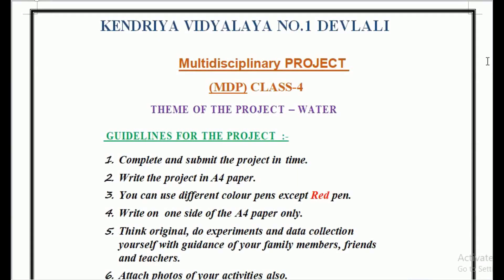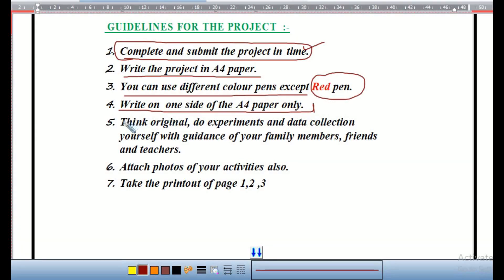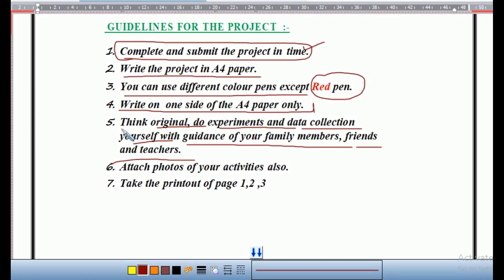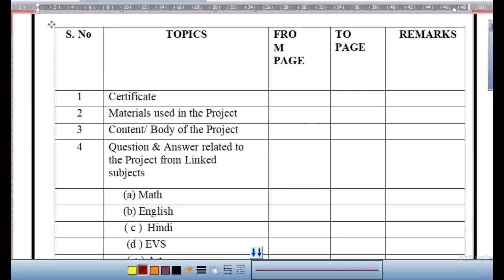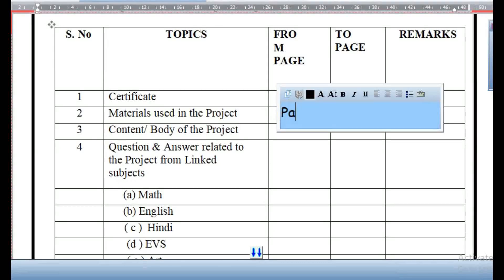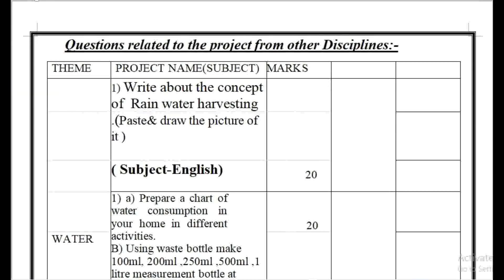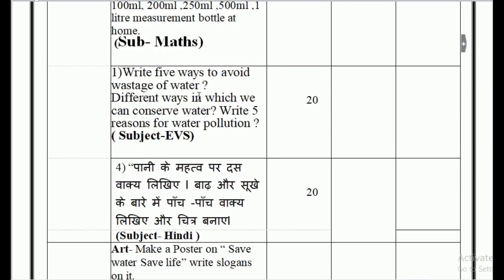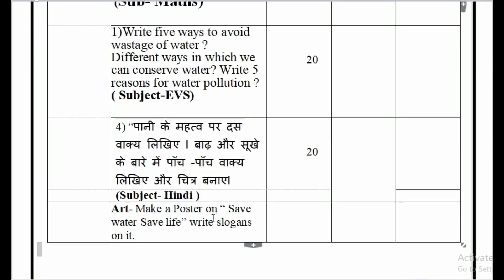Multi-disciplinary Project( MDP) For the Classes III/IV/V (KVS/CBSE/NCERT)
How to do the Project # Guidelines # Formats